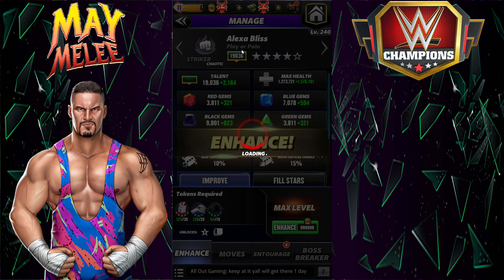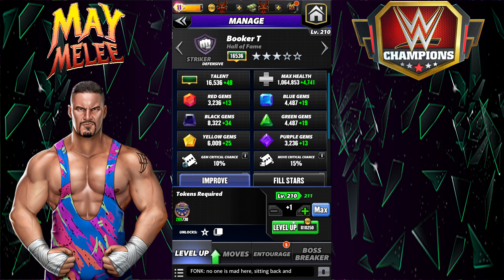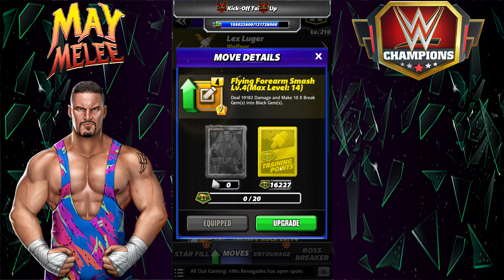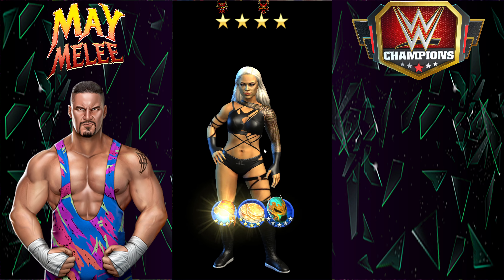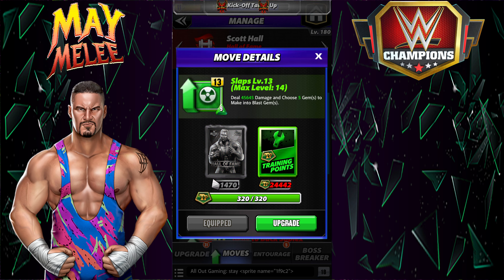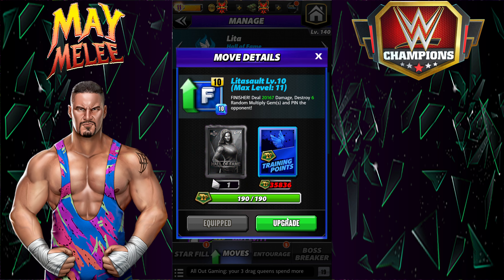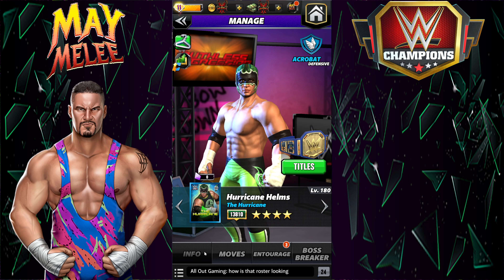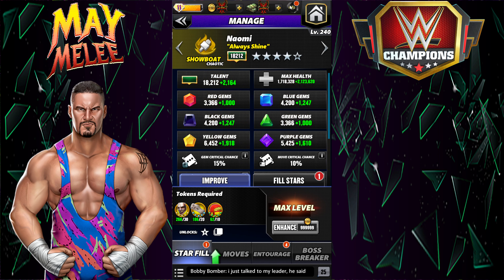Maxing May Melee Talent Up